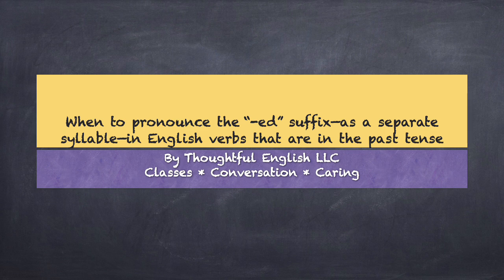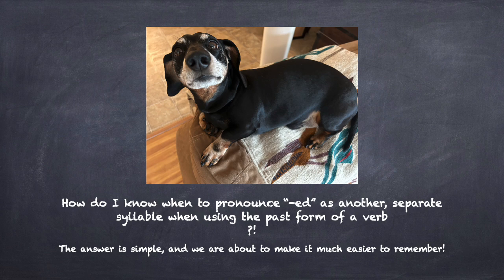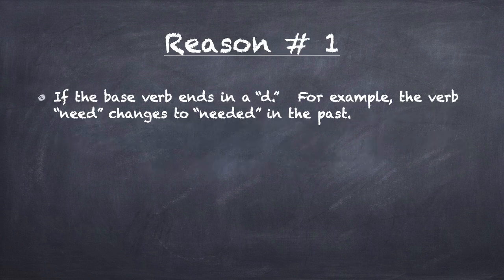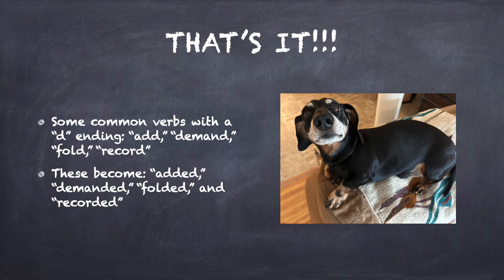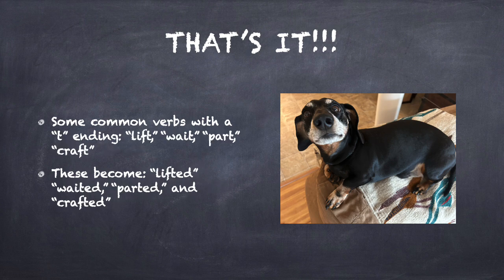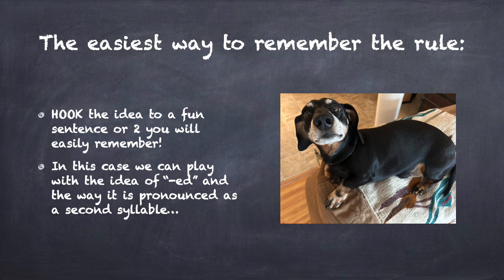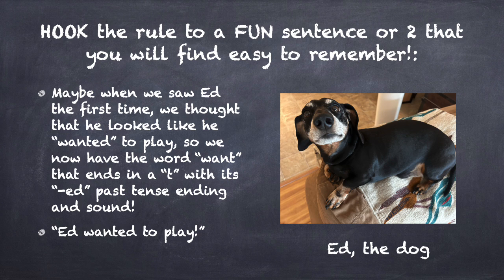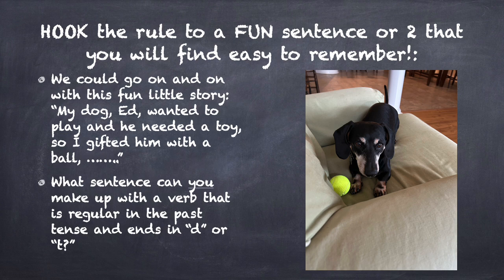When to pronounce the "-ed" as a separate syllable in English past tense verbs and make it easy!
This grammar video for English language learners presents a simple way to know when to pronounce the "-ed"  as a separate syllable in English past tense verbs.  Pronunciation is in American English.  The lesson then provides a fun and easy strategy to use to help remember the reasons.  Students learn to personalize the concept and make it their own!